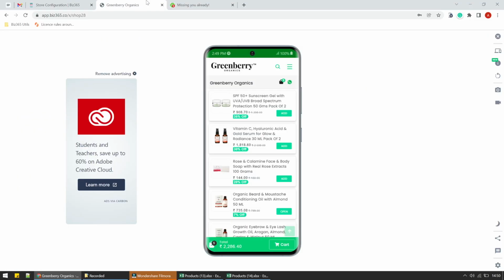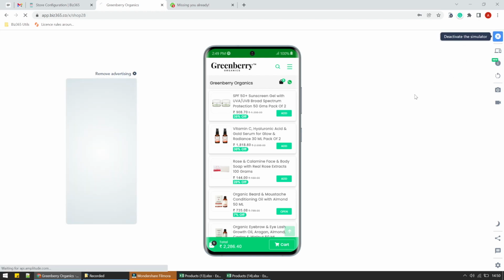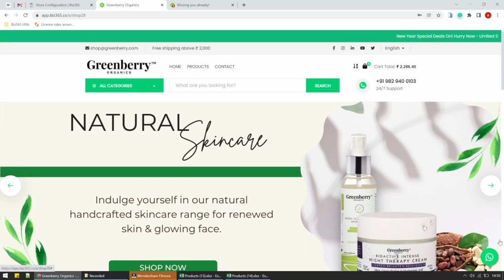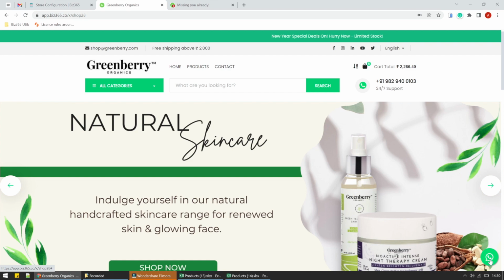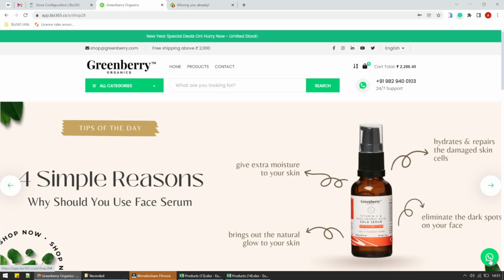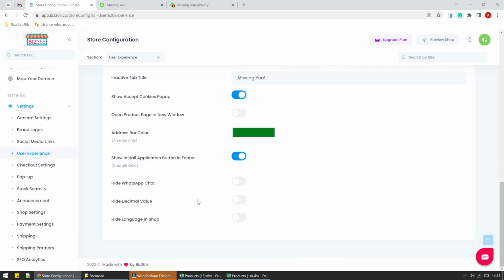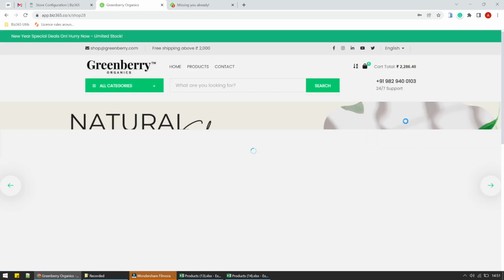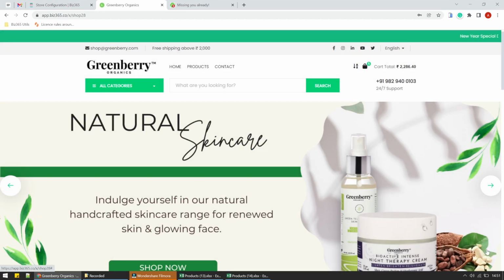S7.07 Show or Hide WhatsApp Chat from Your Website